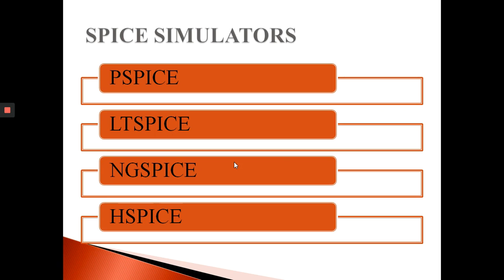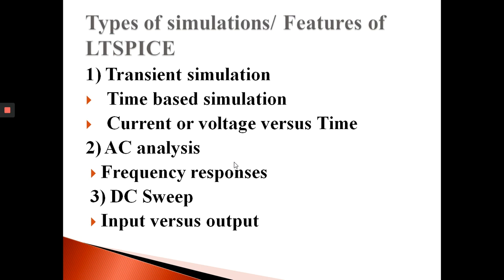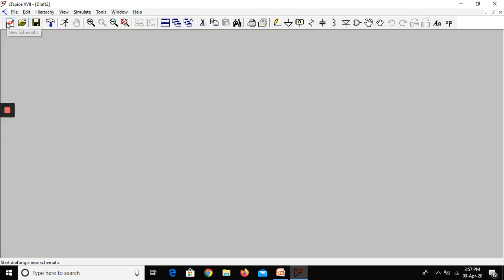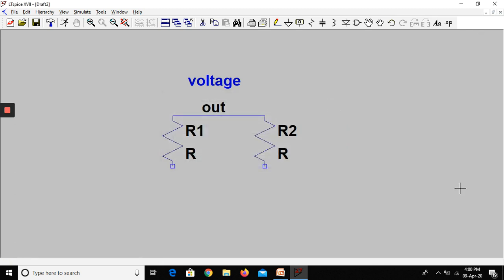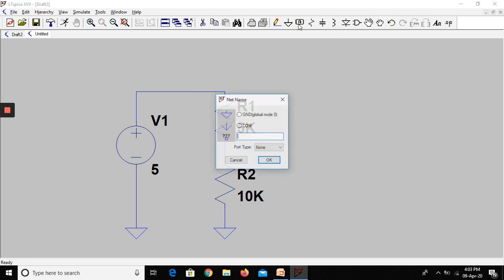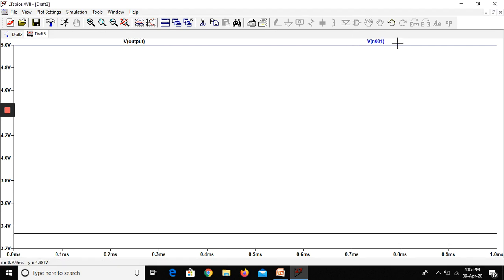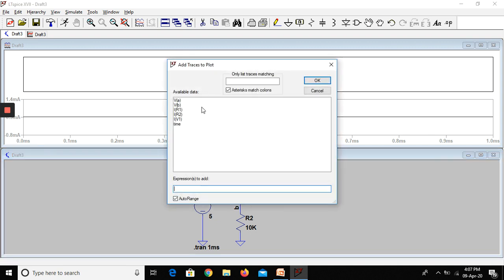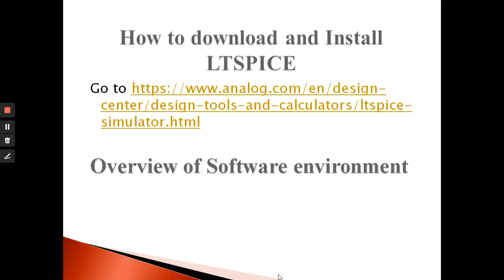LTSPICE(PART1) INTRODUCTION TO LTSPICE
This tutorial series is on LTSPICE software for circuit simulations. Here you will be able to learn and get overview of LTSPICE Software and simulate different circuits using it.